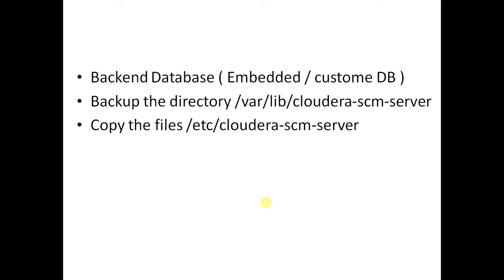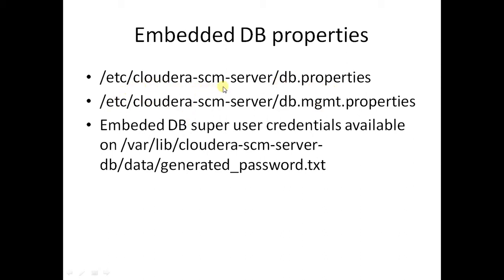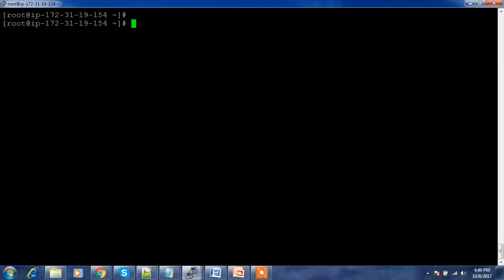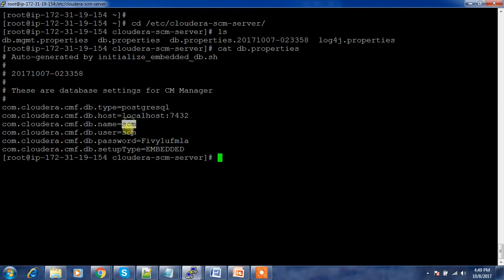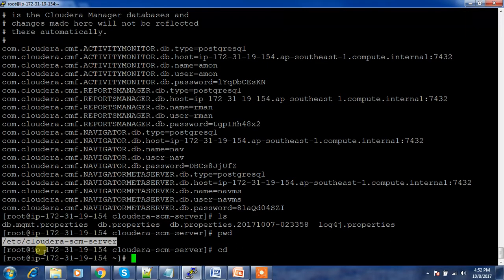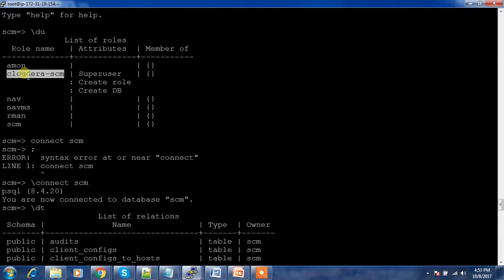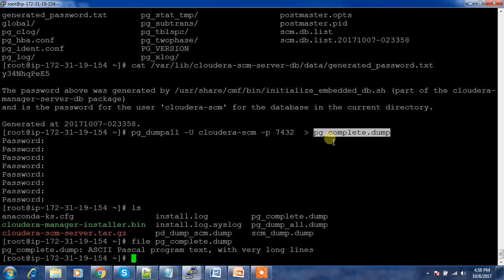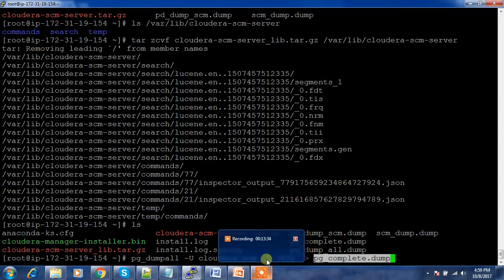Cloudera Manager Server Backup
Will discuss about the backup of Cloudera Manager .We need to take the backup of back end databases and some directories like /etc/cloudera-scm-server and /var/lib/cloudera-scm-server directories.We can use these backup in case of failure and migrate cloudera manager server service to a new node